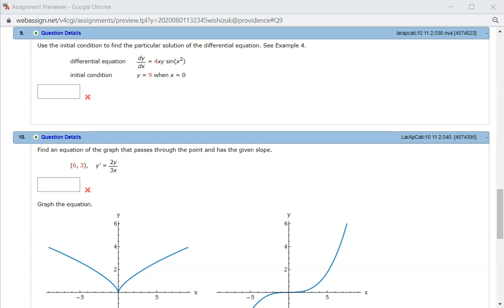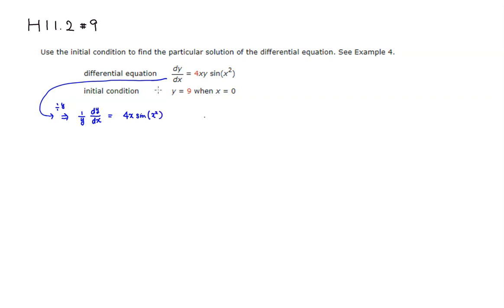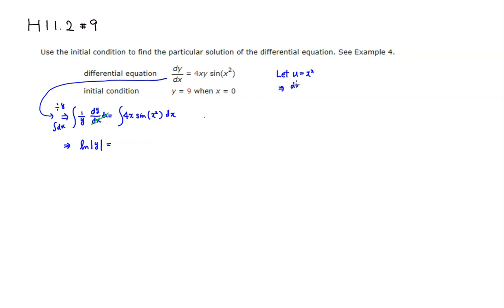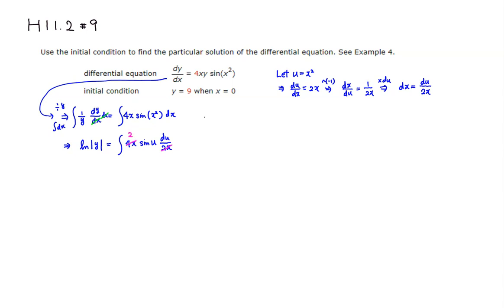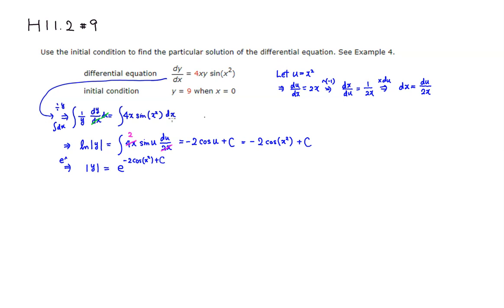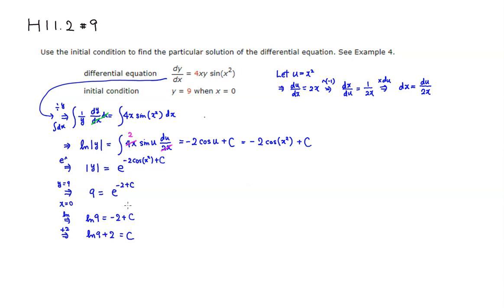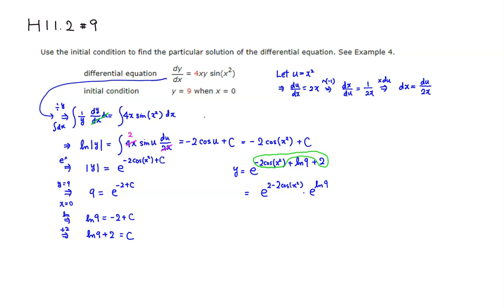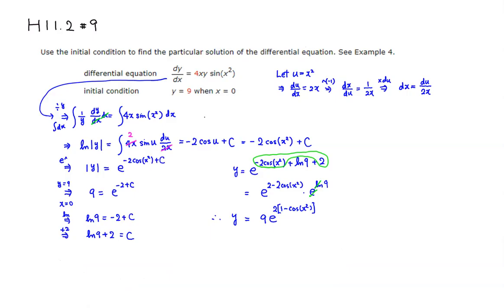MTH 110 H11.2 #9 (Spring 2020)